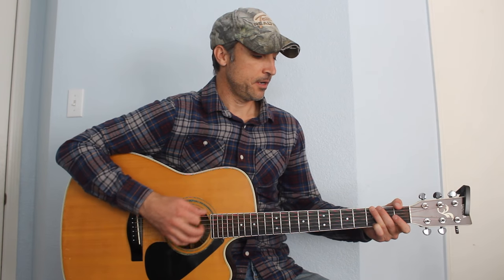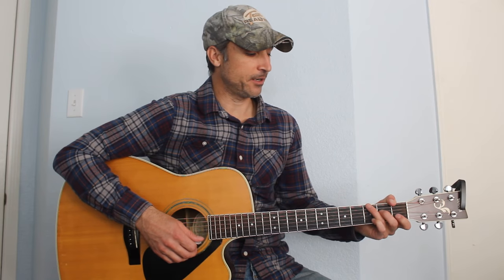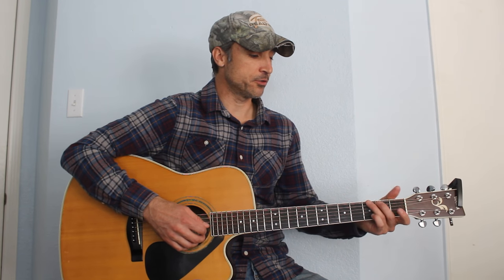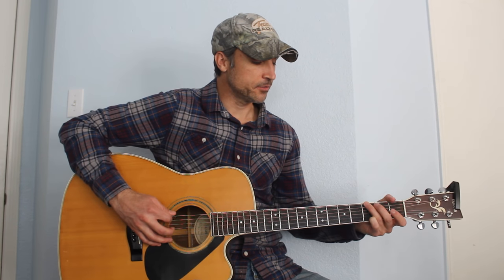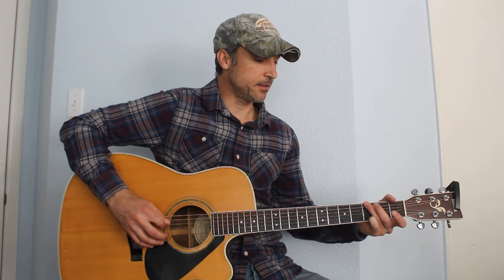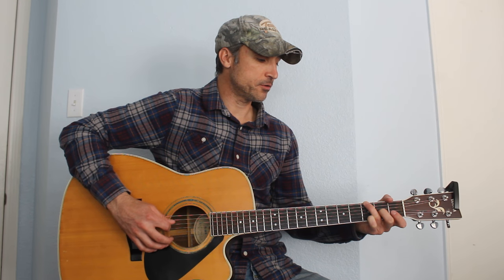Tell Lorrie I Love Her - Keith Whitley - Guitar Lesson | Tutorial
My Guitar Gear

This is a guitar tutorial for the country song Tell Lorrie I Love Her by Keith Whitley.  Today in this video guitar lesson, I'm going to teach you the chords and strumming pattern to the Keith Whitley song. This channel is a place for beginners, intermediate and advanced players to learn how to play your favorite hit country songs by many different country artists.
CAPO: NO
CHORDS: G/C/D/D7
STRUMMING: DUDUDU

Support Learn Guitar Favorites!